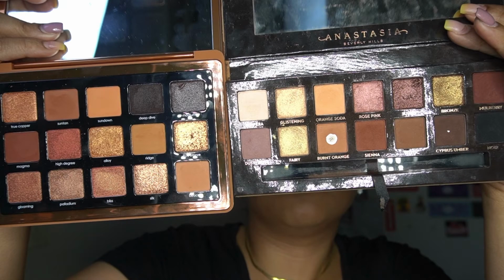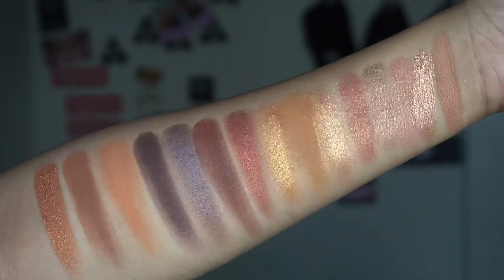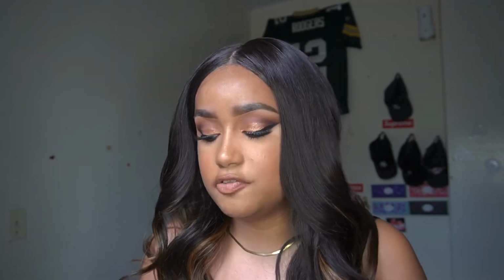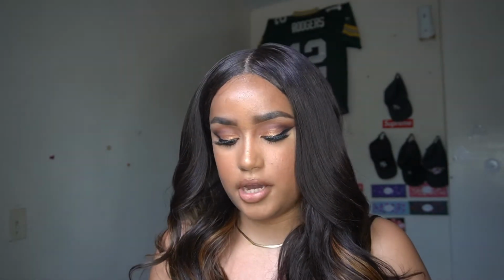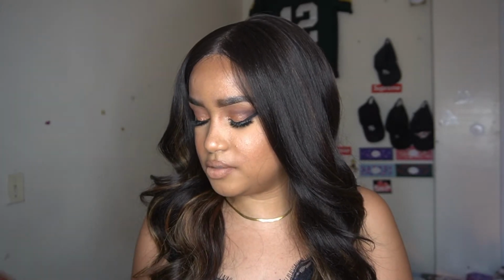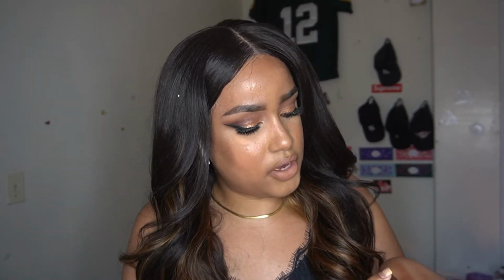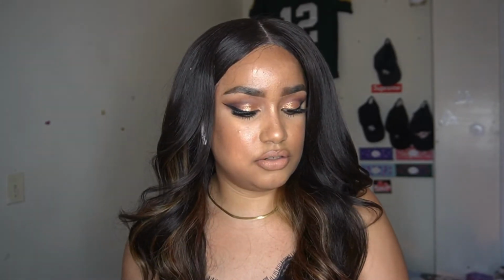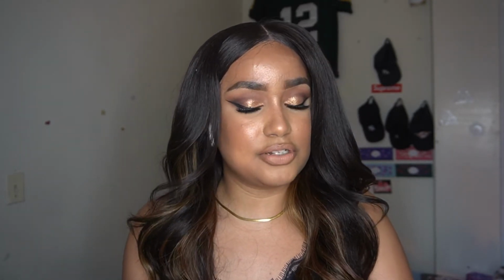NATASHA DENONA Bronze Palette Review.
-Genesis T ❤️